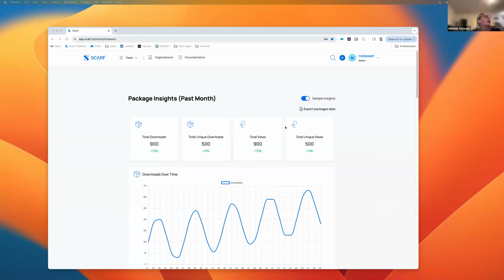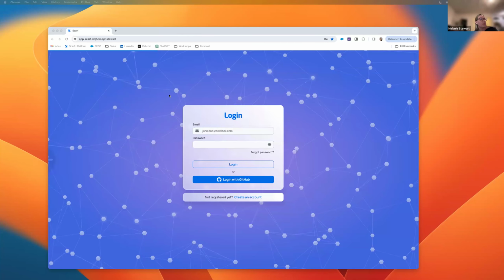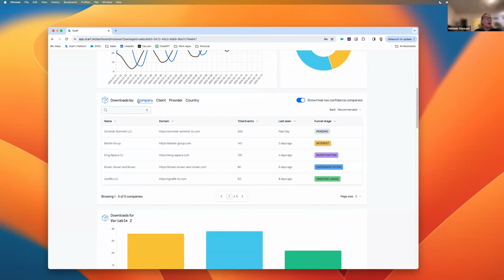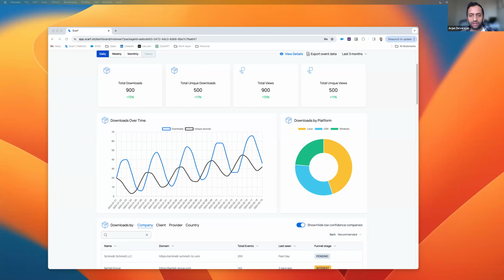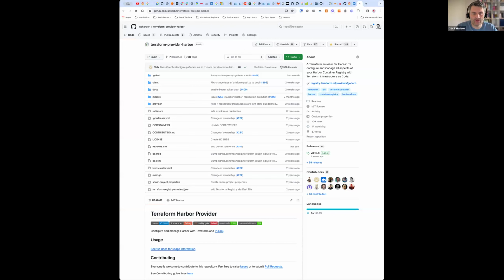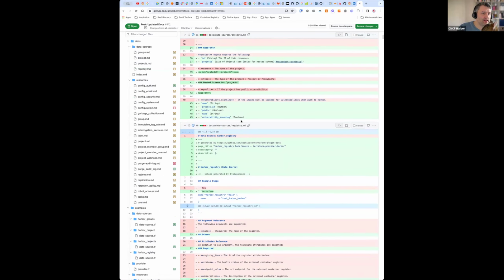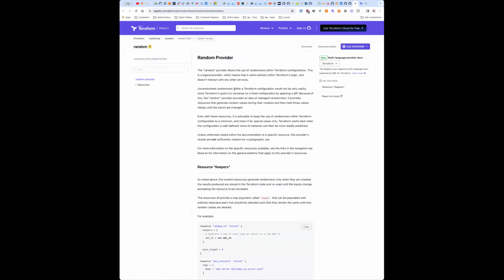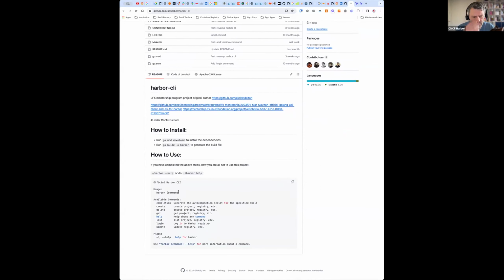CNCF Harbor's Community Zoom Meeting- Feb 21, 2024